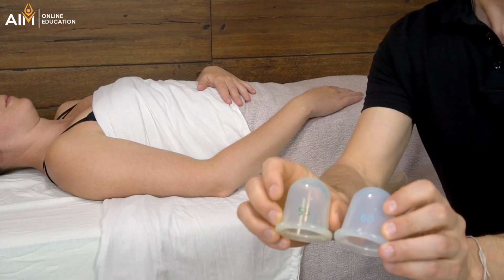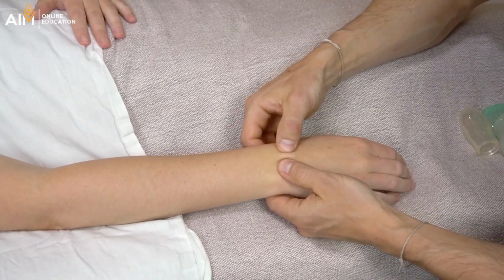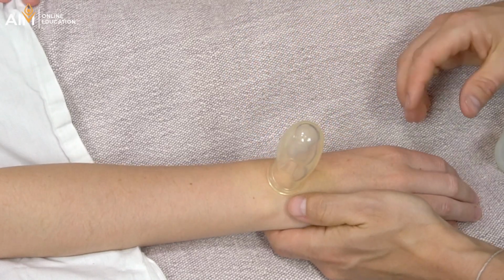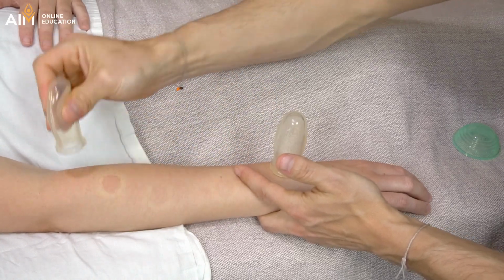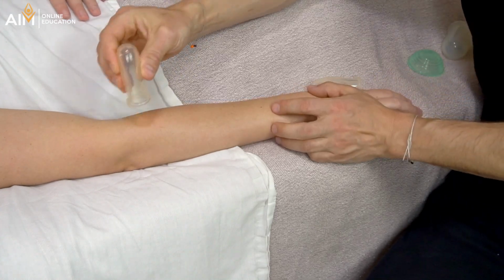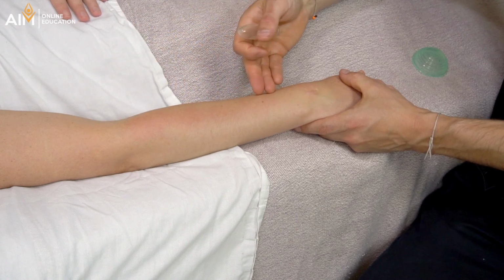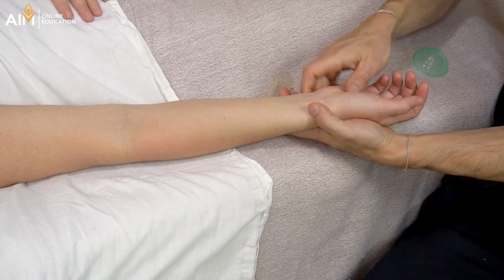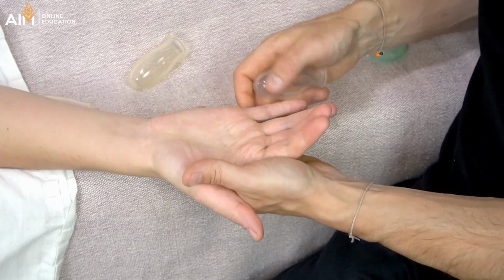How to Cup the Arm - Myofascial Cupping on the Wrist and Forearm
Discover effective myofascial cupping techniques for the arm and wrist in this step-by-step tutorial. Perfect for massage therapists looking to expand their skillset! Learn how to relieve tension, improve circulation, and enhance range of motion using cupping therapy. This video covers proper cup placement, movement patterns, and tips for addressing common arm and wrist issues. Elevate your practice and provide better results for your clients with these professional cupping techniques.